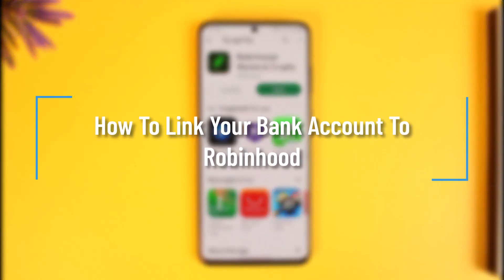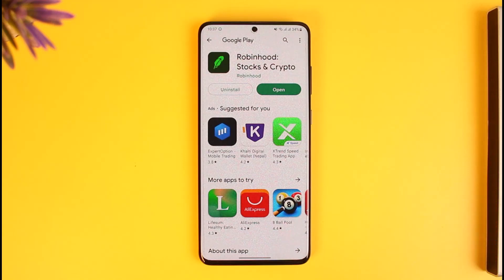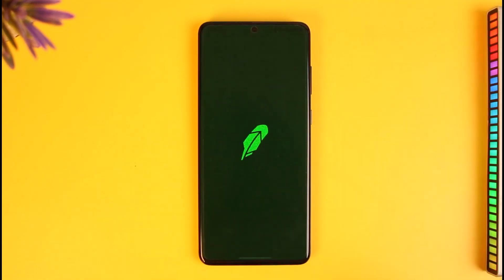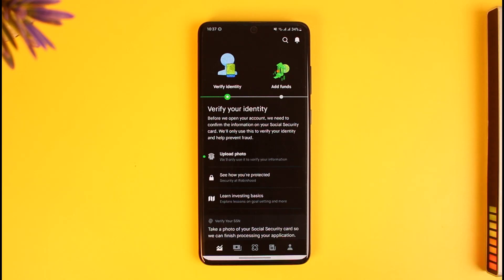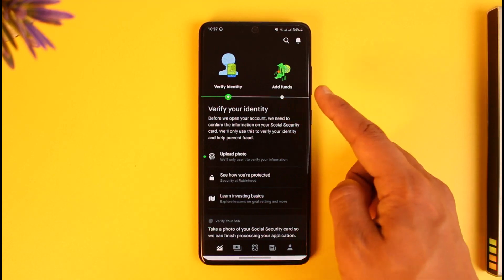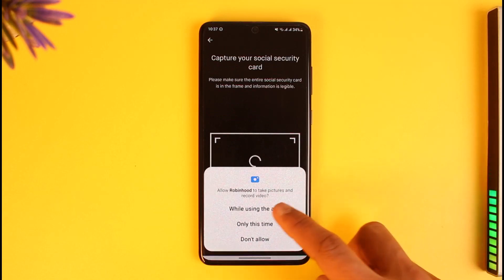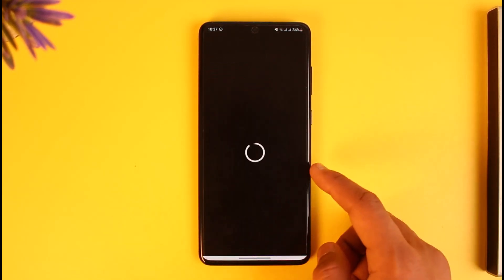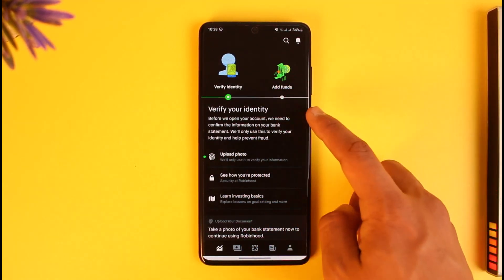How To Link Your Bank Account to Robinhood !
In this tutorial video, I will quickly guide you on how you can link your bank account on Robinhood. So, make sure to watch this video till the end. We try to be responsive to as many questions as possible.

► Chapters:
0:00 Introduction
0:12 Sign In
0:25 Link Your Bank Account
1:12 Conclusion